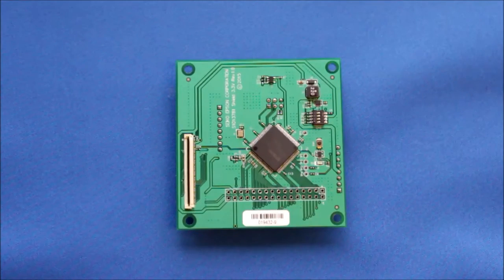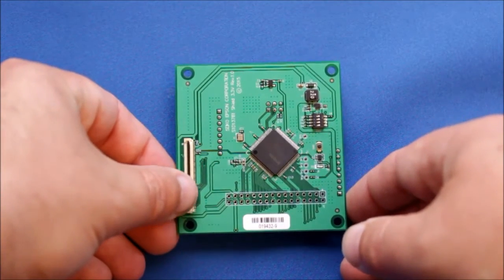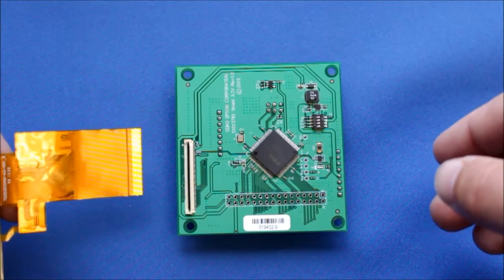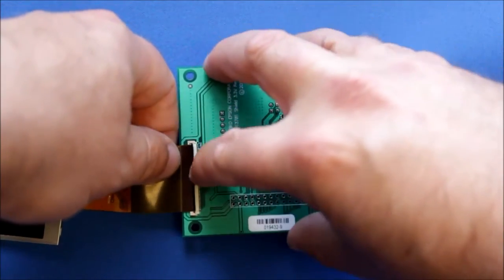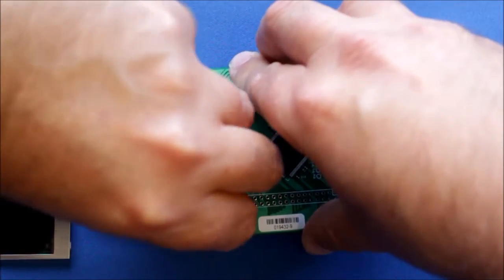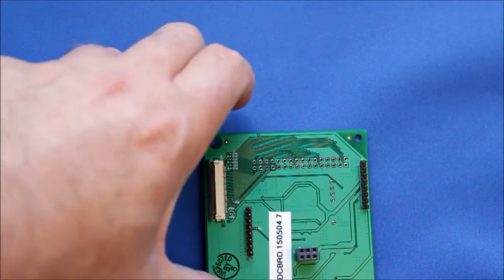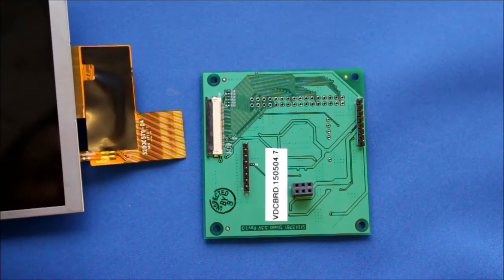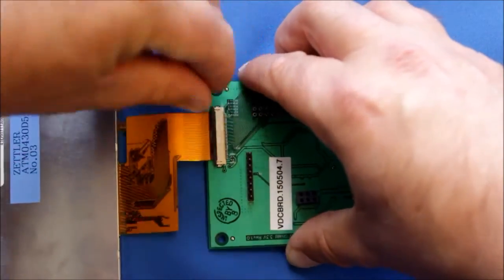FPC Connection Demo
How to connect an Flat Panel Cable to a FPC connector.